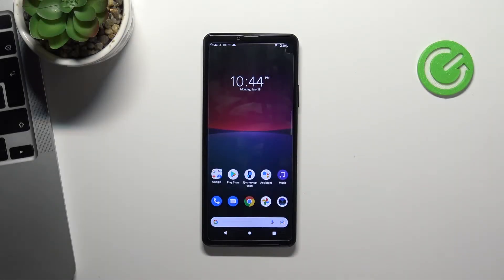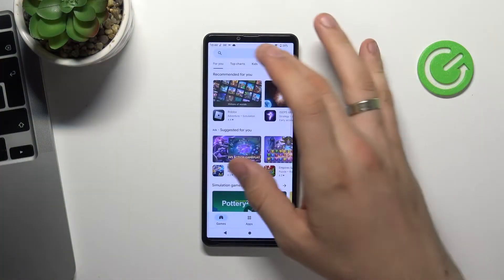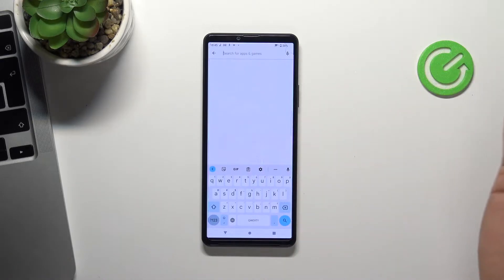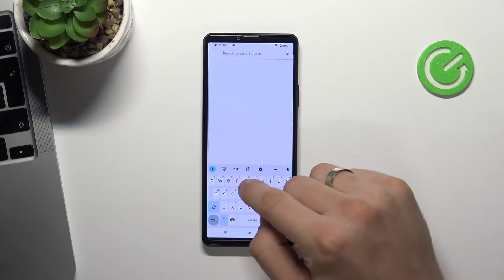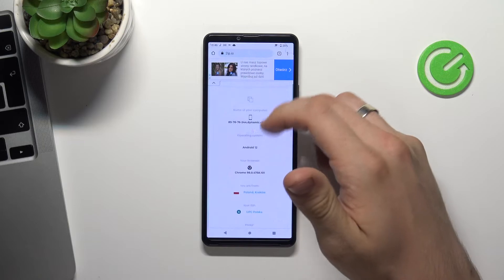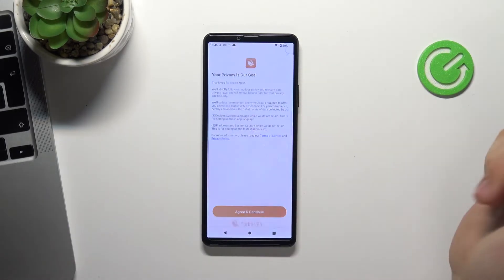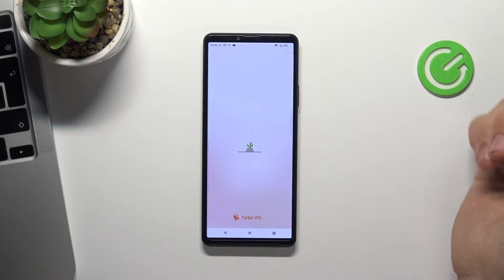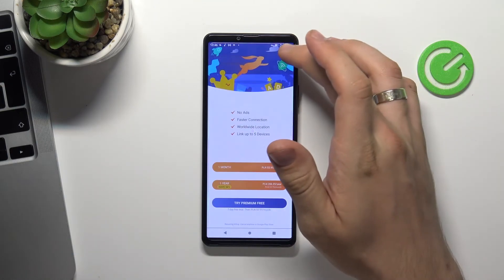How to Change VPN on SONY Xperia 10 Mark IV - Set Up free VPN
Best VPN Find out more info on SONY Xperia 10 IV
Hi! If you want to know how to change VPN on SONY Xperia 10 IV, watch this tutorial. If you need to change your VPN, we will show you what application you need to download and how to use it to successfully change the VPN on your SONY Xperia 10 IV.

How to change VPN on SONY Xperia 10 IV? How to set up VPN on SONY Xperia 10 IV? How to set up free VPN on SONY Xperia 10 IV? How to install Turbo VPN on SONY Xperia 10 IV? How to download Turbo VPN on SONY Xperia 10 IV? How to use Turbo VPN to change VPN on SONY Xperia 10 IV?